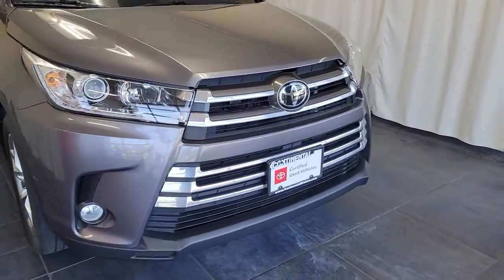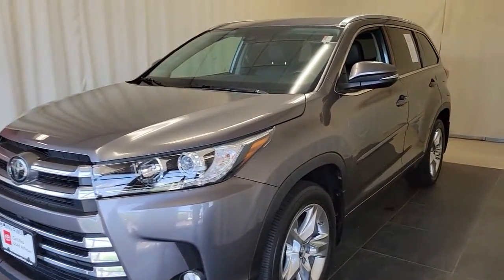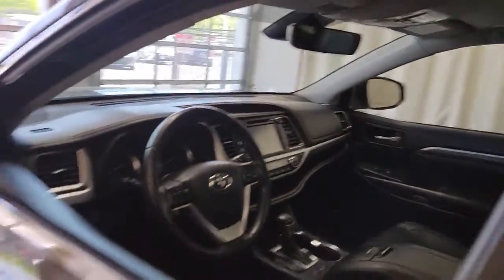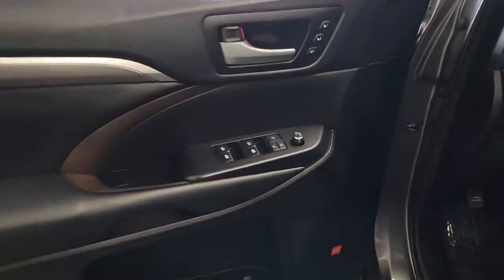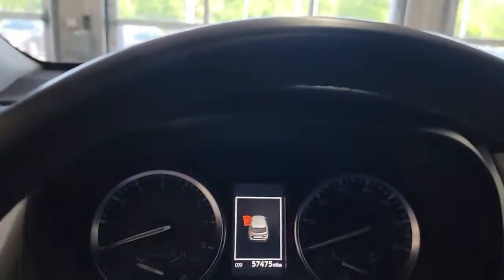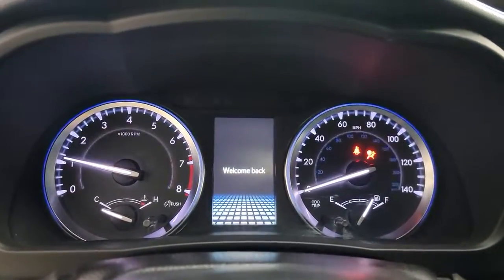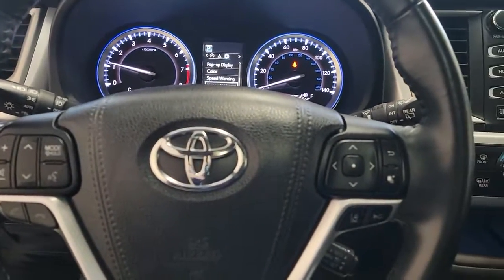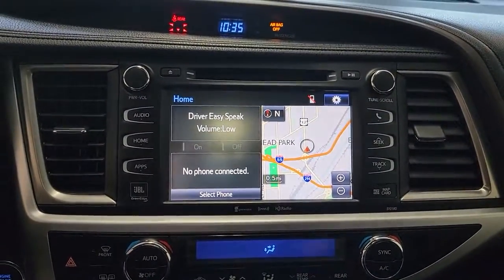2018 Toyota Highlander Countryside, Oak Brook, Oak Lawn, Elgin, Naperville, IL P10060B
Predawn Gray Mica Used 2018 Toyota Highlander available in Countryside, Illinois at Continental Toyota. Servicing the Oak Brook, Oak Lawn, Elgin, Naperville, IL area.

Continental Toyota
6701 S. LaGrange Rd

2018 TOYOTA HIGHLANDER LIMITED AWD! PREDAWN GRAY MICA! THIS #1 SELLING, AWARD WINNING, AND BEST IN CLASS SUV HAS SO MUCH TO OFFER YOU! IT HAS A FLAWLESS ACCIDENT FREE CARFAX, ONLY ONE OWNER, AND IS IMPECCABLY MAINTAINED! IT IS A MUST SEE! TOYOTA CERTIFIED FOR YOUR PEACE OF MIND! THIS GIVES YOU A 7 YEAR WARRANTY OR 100,000 MILES OF COVERAGE, INCLUDING 7 YEARS OF THE BEST ROADSIDE ASSISTANCE! TOYOTA'S ADVANCED ALL WHEEL DRIVE SYSTEM WILL GET YOU THROUGH IT ALL AND YOU SURE WILL ENJOY TOYOTA'S CUTTING EDGE TECHNOLOGY!Awards:2018 KBB Best Family Car. 2018 KBB Most Awarded Brand. 2018 KBB Best Resale Value Award.20/26 City/Highway MPGMECHANICAL & PERFORMANCE:3.5L DOHC V6 D-4S Engine with Dual VVT-i Direct Shift - 8AT (8 Speed Automatic) 5,000-lb Tow Capacity Power Assisted 4-Wheel Disc Brakes 19 ChromtecWhl w/P245/55R19;Temp Spare Stop and Start Engine System (S&S) Dynamic Torque Control All-Wheel Drive Hill-Start & Downhill Assist ControlSAFETY & CONVENIENCE:Toyota Safety Sense P (TSS-P): includes Pre-Collision System with Pedestrian Detection (PCS w/PD), Lane Departure Alert with Steering Assist (LDA w/SA), Auto High Beams (AHB) and Dynamic Radar Cruise Control (DRCC) Star Safety System (TM) 8 Airbags: Dr & Fr Pgr Adv Airbag Sys,Dr & Fr Pgr Seat-Mounted Side, Dr Knee, Pgr Seat-Cushion & 3-Rw Side Curtain Airbags Blind Spot Monitor w/Rr Cross Trfc Alert Smart Key; Alarm & Engine Immobilizer LATCH-Lwr Anchor & Tether for CHildrenEXTERIOR:Dark Acct'd Auto On/Off Hdlghts;FogLghts Folding Htd Pwr Side Mirrors w/Pud Lamps Adj Power Liftgate w/Flip-Up Rear Window Power Tilt/Slide Moonroof with SunshadeINTERIOR:Seating for 7;Perf Lth Htd/Vent Fr Seats 12-way Pwr Memory Driver Seat w/Lumbar, 4-way Pwr Psgr Seat, 2nd Row Captains & 3rd Rw 60/40 Split Fld-Flat Seats w/Recl Integrated 2nd Row Side-Window Sunshades Backup Camera w/8 disp; Rear Pkg Sonar Entune Prem JBL w/8 TouchScreen:Nav,AM FM/CD/MP3/USB/AUX,HD & SXM Trial, Bluetooth Phone/Music,AppSuite 4.2 Color Nav-Linked MID; Homelink 5 Total USB ports: 3 Front, 2 Second RowFounded in 1961 by John and Herman Weinberger, Continental Motors began its existence as an import repair shop in Lyons, IL. The Weinberger's reputation for excellent service spread quickly among sports car enthusiasts, and it wasn't long before the two brothers were approached by triumph to open a new car dealership in 1962.